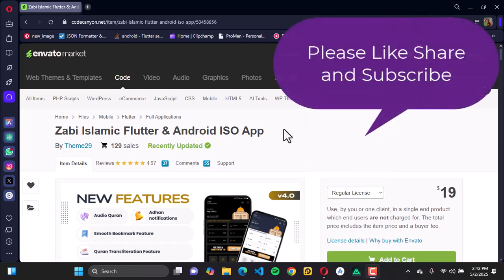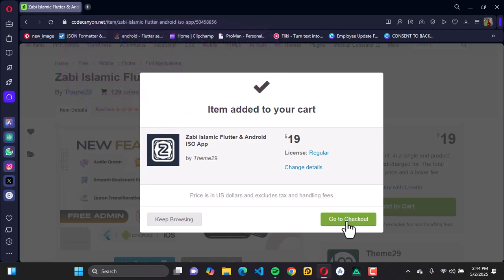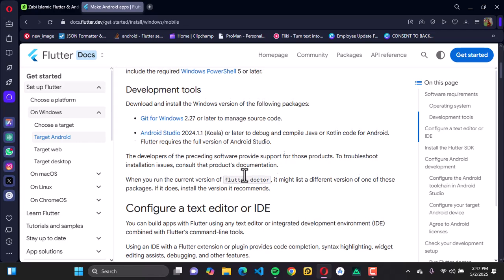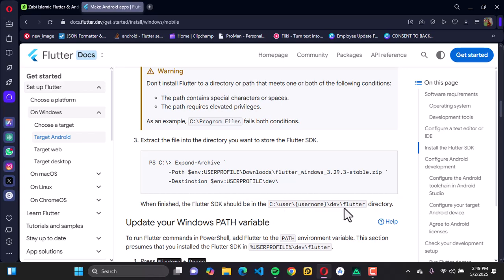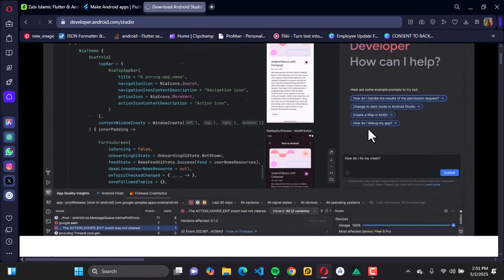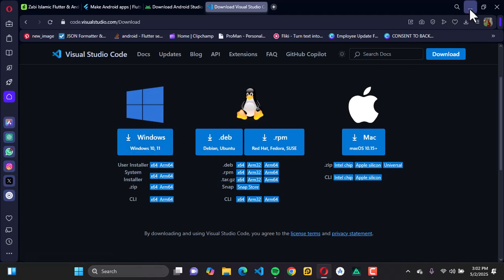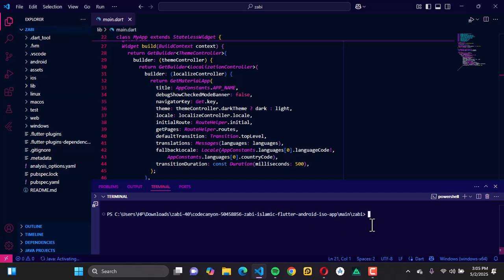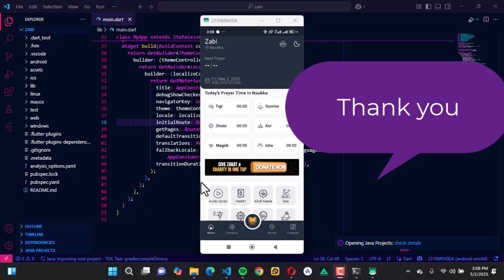How to Develop a Mobile App with Zabi Islamic Flutter & Android ISO App - Step-by-Step Guide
🚀 Want to learn how to develop a mobile app with Zabi Islamic Flutter & Android ISO App?
In this step-by-step guide, we will show you the process of building your own mobile app using the Zabi Script. Whether you’re aiming to create an Islamic app or a general-purpose app, this tutorial covers everything you need, from setting up your development environment to deploying your app!

ALERT!! 🚨